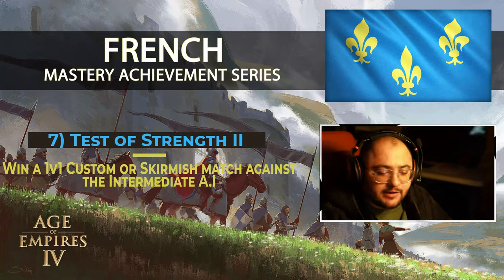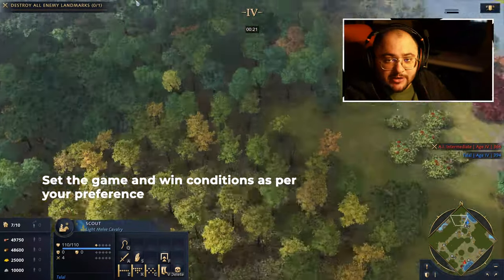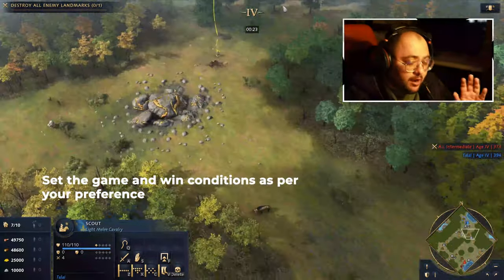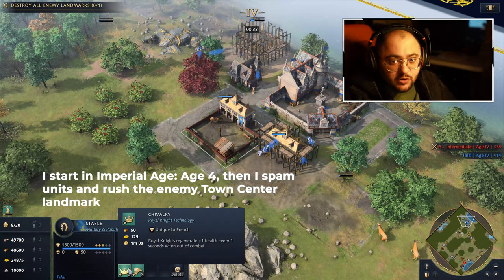Test of Strength II | French Civilization | Age of Empires 4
Age of Empires 4: French Civilization Mastery

Challenge 7: Test of Strength II
Win a 1v1 Custom or Skirmish match against the Intermediate A.I.

Steps:

There are many strategies in AOE4. You can create your game similar to these settings if you wish

Set the game win conditions as per your preference, mine were as follows:
Map: Black Forrest (Small)
Starting Resources: High / Maximum
Map State: Revealed
Starting Age: Imperial Age (Age IV)
Win Conditions: Landmark Victory

2. QUICK WIN STRATEGY: Create an army, then destroy the enemy Town Center Landmark/s

You can set the win conditions as you like. You can also create a wonder and protect it!

Steam: talal1alansari